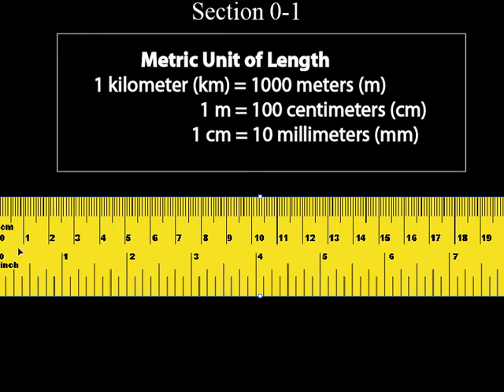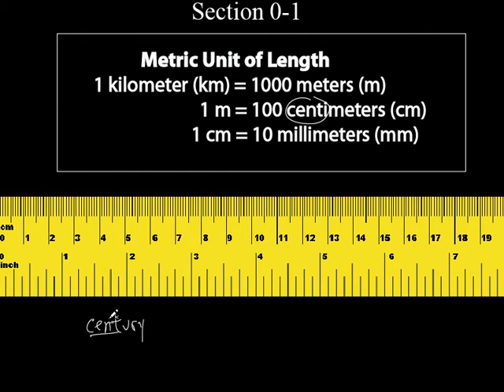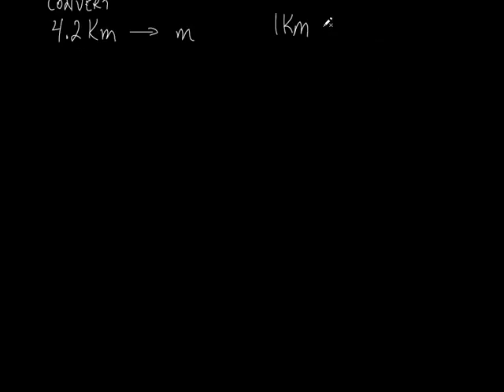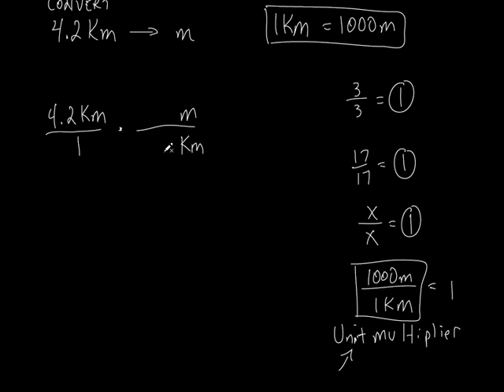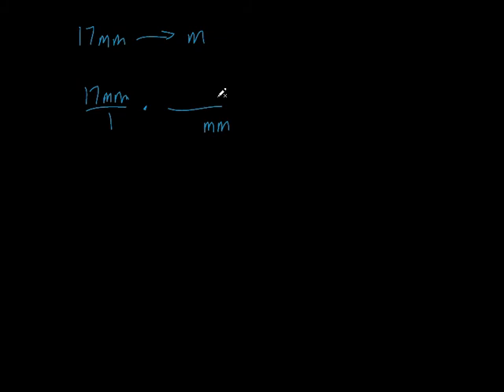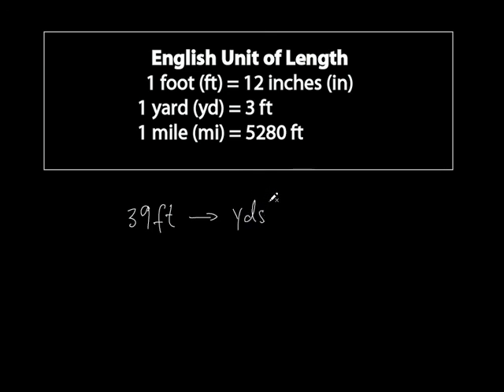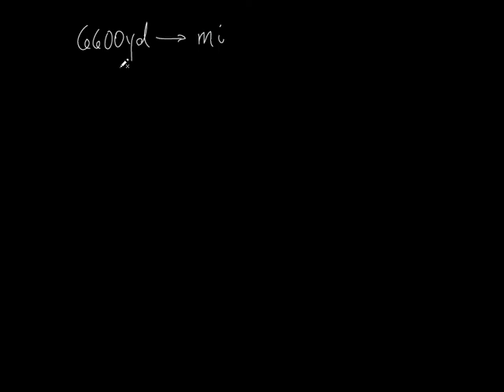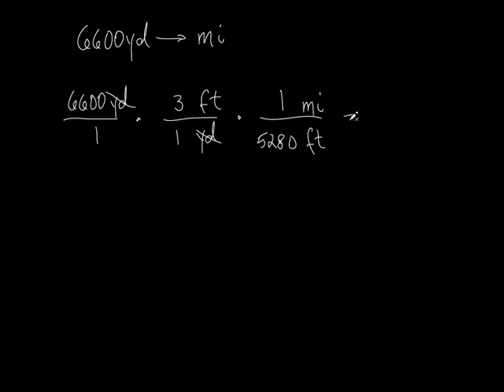3 Section 0 1 Units of Measures 1